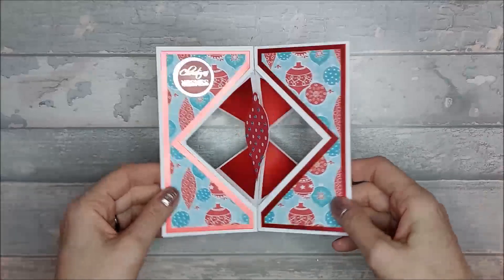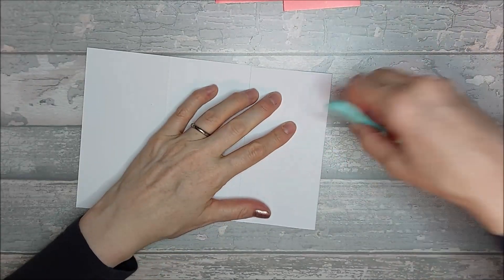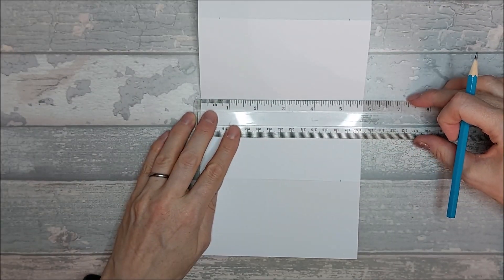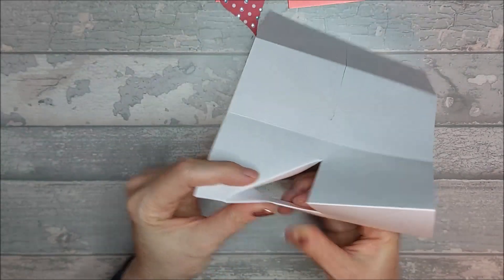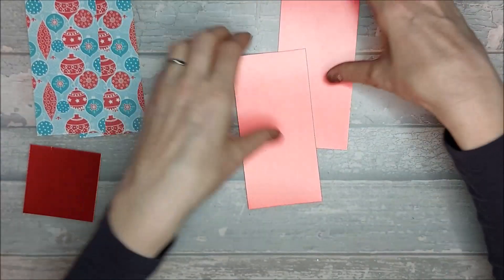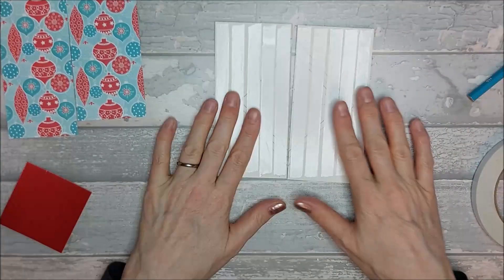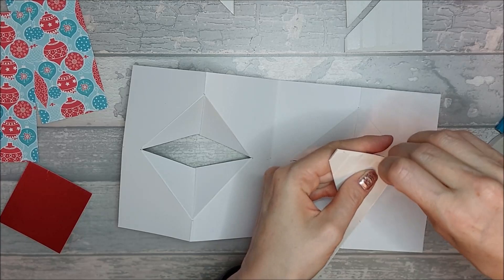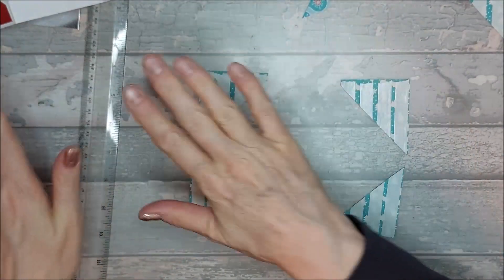Faceted Diamond Tripod Card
So today I'm going to show you how to make a Faceted Diamond Tripod Card. This is my original design and is a step on from the Faceted Diamond Vertical Easel Card which I made in my last video.

- 5 3/4" x 11 1/2" Base Card (14.6cms x 29.2cms)
- Two 2 5/8" x 5 1/2" Matt panels (6.75cms x 13.97cms)
- One 2 1/2" x 2 1/2" Matt panel (6.35cms x 6.35cms)
- Two 2 3/8" x 5 1/4" Pattern panels (6.1cms x 13.3cms)
- Approx 6" long Thread (15.3cms)

For all the scoring measurements, please just multiply the measurements given in inches by 2.54 - which will then give you the measurements in centimeters.